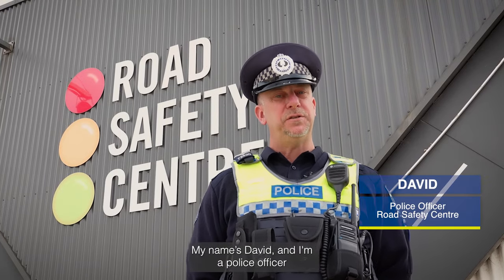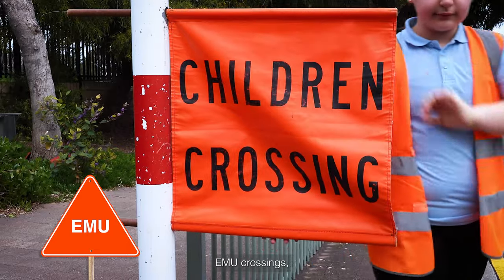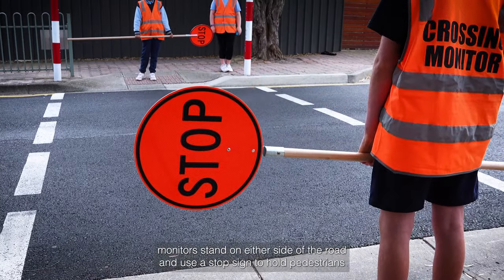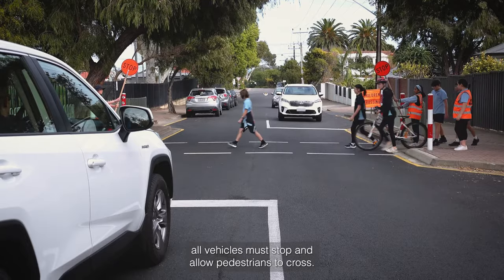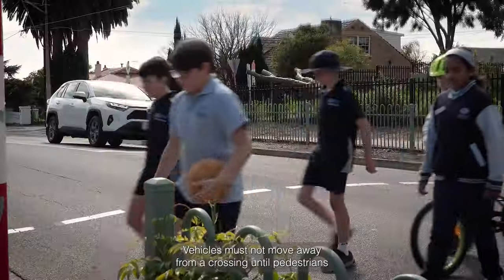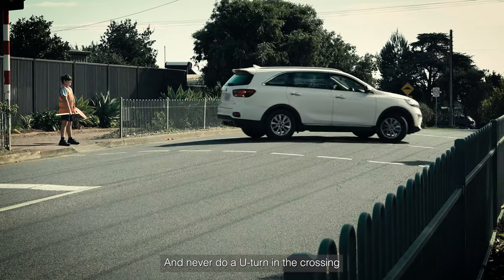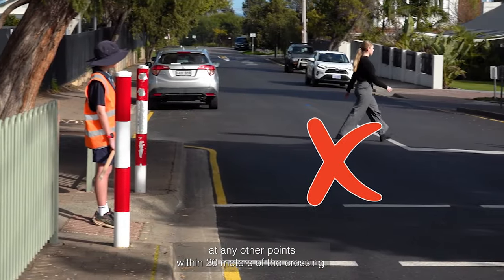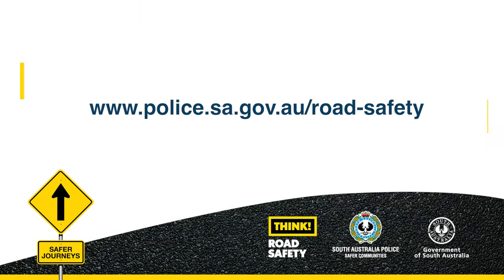Being Safe at School Crossings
This video provides valuable information for road users about the rules and how to be safe at Emu and Koala school crossings.